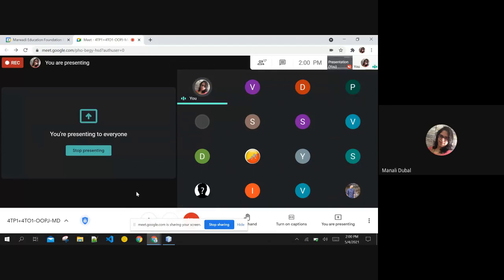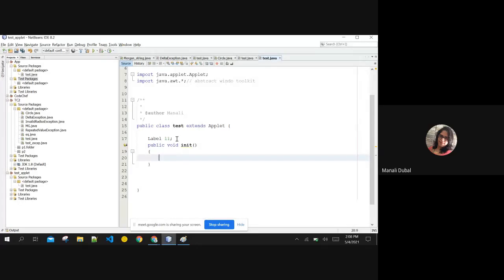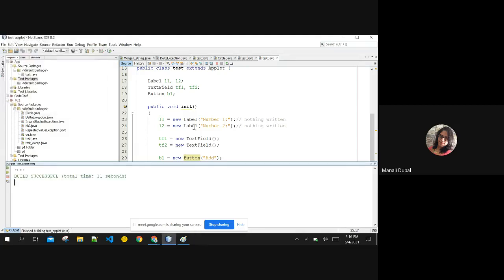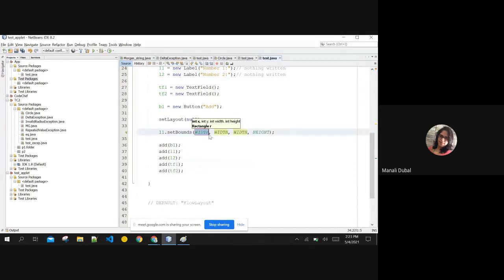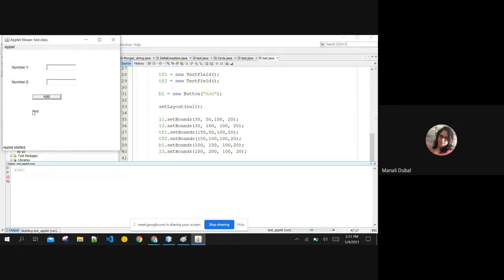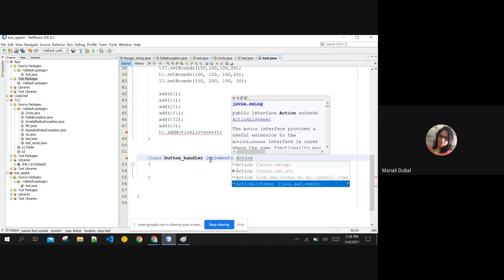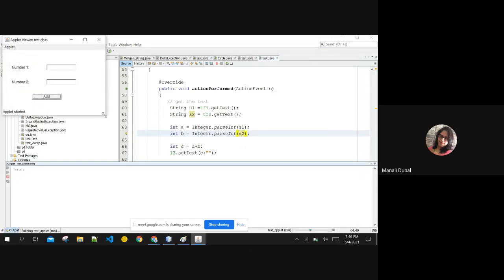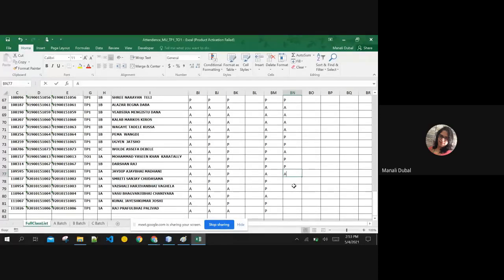4TP1+4TO1 OOPJ MD 4 5 2021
AWT fundamentals
AWT component: how to add, remove, position/arrange
Flow Layout
Events
Event Sources
Event Listeners